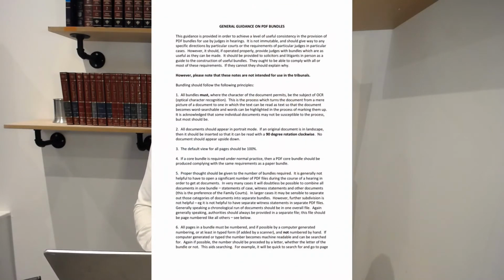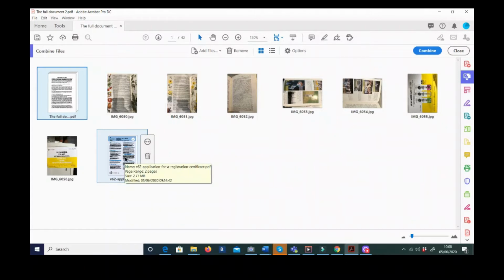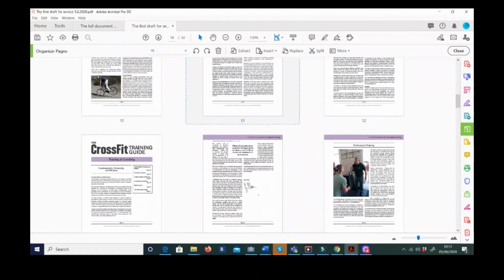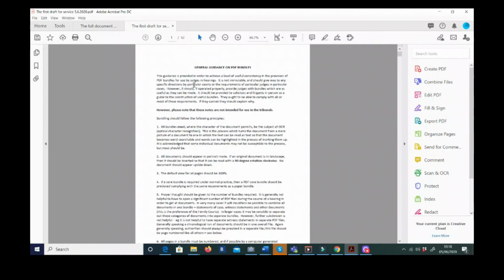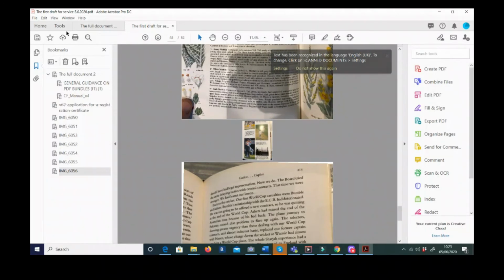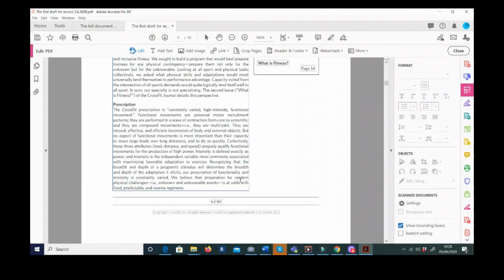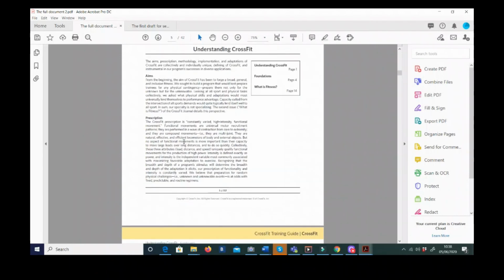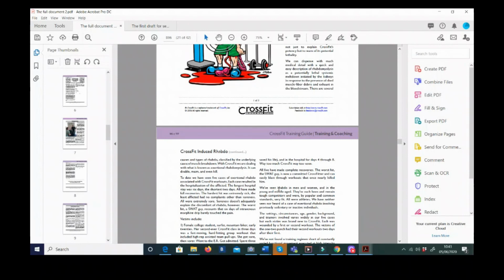Optical Character Recognition (OCR) and the civil trial bundle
A video on how I (now) use the Adobe product to create and edit bundles and the use of OCR.